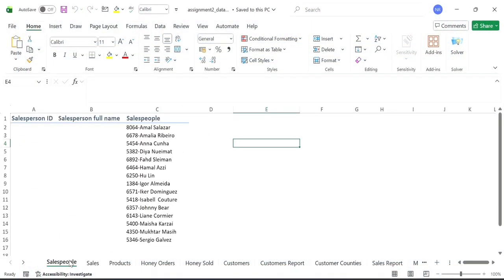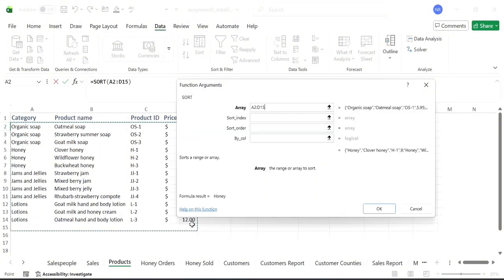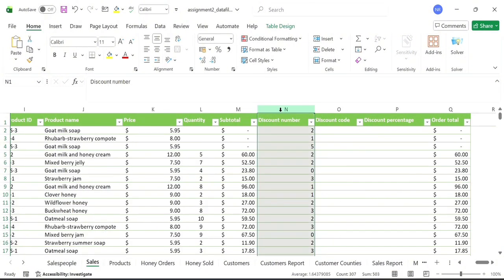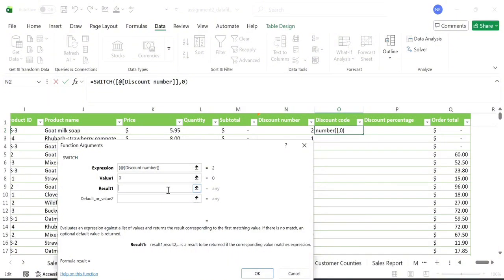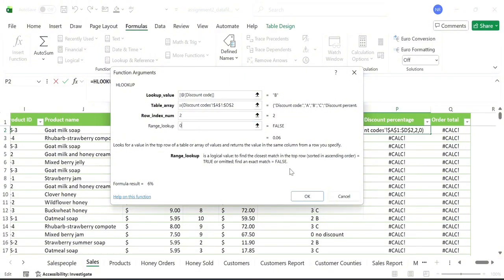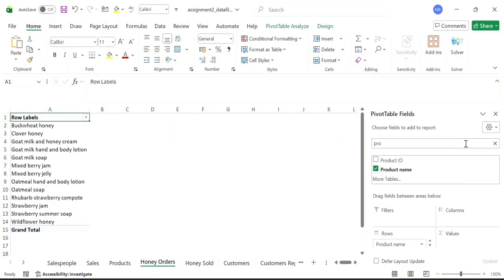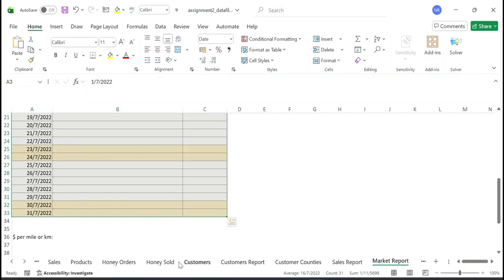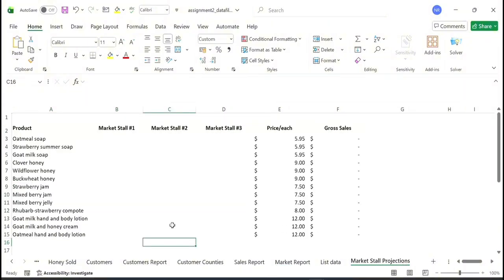Assignment Individual 2 | Excel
NIk Rohayu | CW250131